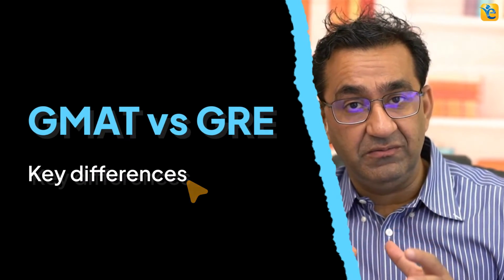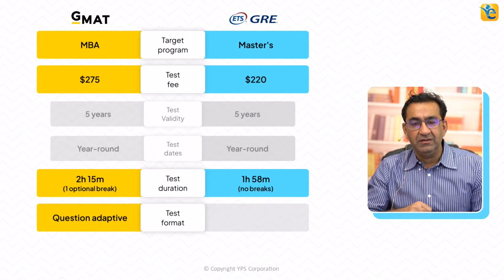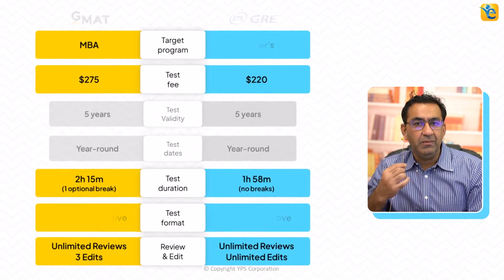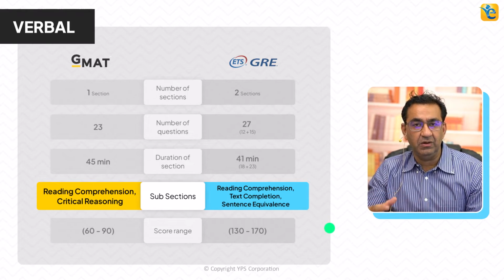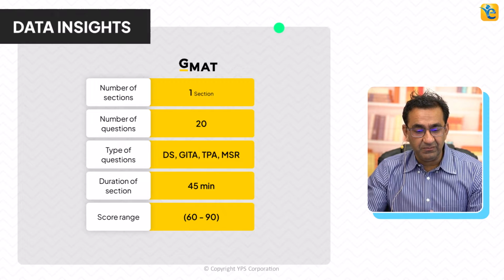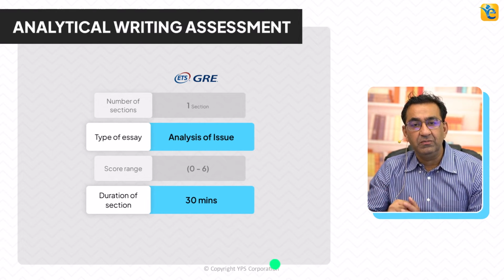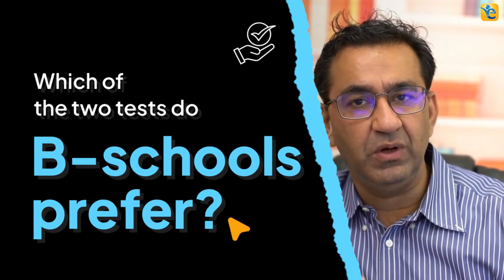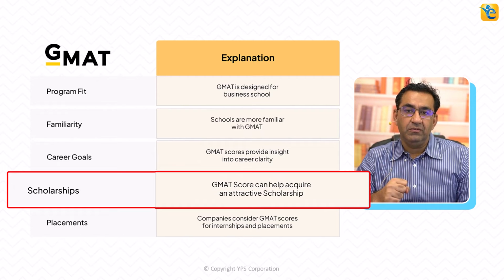GMAT vs GRE : Which Test is Right for You?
🎓 If you're considering an MBA or a master's degree in business studies like finance, marketing, or other related fields, you might be wondering whether to take the GMAT or GRE. In this video, we dive deep into the key differences between these two exams to help you make an informed decision.

*What we cover in this video*:

• *GMAT vs GRE* - A High-Level Comparison: A quick look at the fundamental differences between the GMAT and GRE, including costs, structure, and adaptiveness.
• *Which Test Might Be Easier for You*: Analyzing each of the sections in each exam to see which exam suits your strengths.
• *Data Insights and Analytical Writing Sections*: Detailed discussion on the GMAT’s Data Insights section and GRE’s Analytical Writing section.
• *Business Schools' Preferences*: Insights into what B-Schools prefer and why a good GMAT score can be more beneficial for an MBA and beyond.
• *5-Step Process to Decide Which Exam to Take*: A practical guide to help you decide which test is right for you.

*Key Takeaways*:
• GMAT vs GRE: Specific differences in structure and focus.
• Which exam might be easier for you based on your skills.
• Preferences of Business Schools and the advantages of each test.
• A step-by-step approach to choosing the right exam for your career goals.

For detailed insights about the GMAT vs GRE, you can also read our article : *GMAT vs GRE 2024*

*Chapters*:
• 0:00 - Introduction
• 0:30 - High-Level Comparison
• 1:35 - Which Test Might Be Easier for You
• 2:53 - Data Insights vs Analytical Writing Assessment
• 4:06 - Business Schools' Preferences
• 5:20 - 5-Step Process to Decide Which Exam to Take

I hope this video helps you make an informed decision. Good luck with your test preparation and future studies! Happy learning!! 🎉📚

If you have any questions, feel free to post them in the comments below.